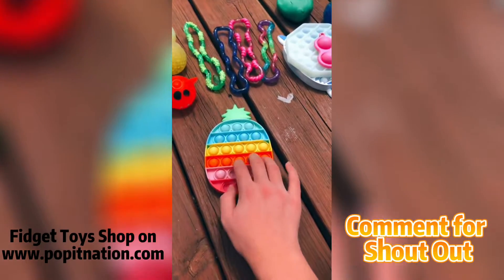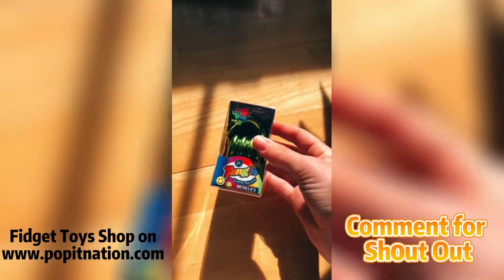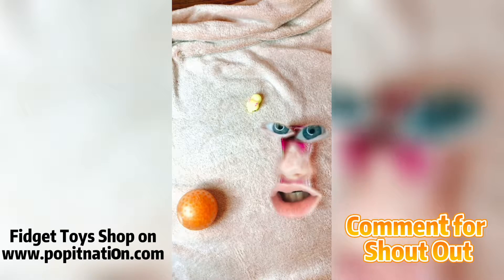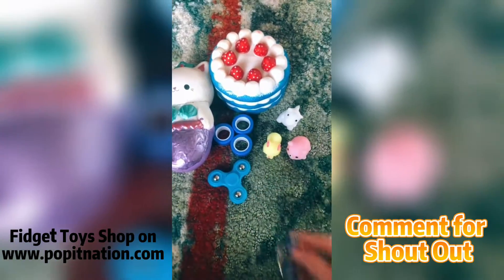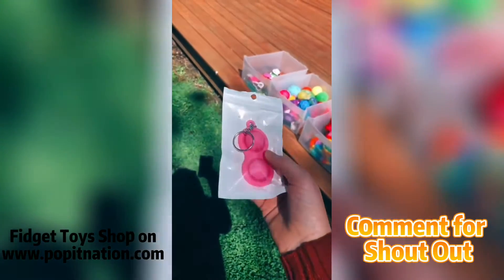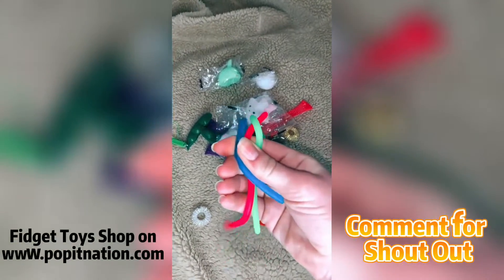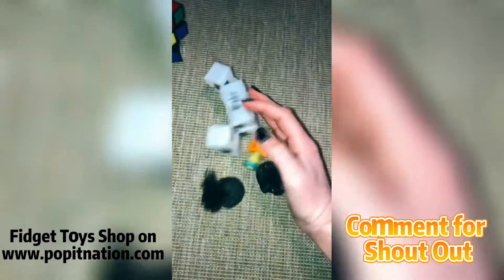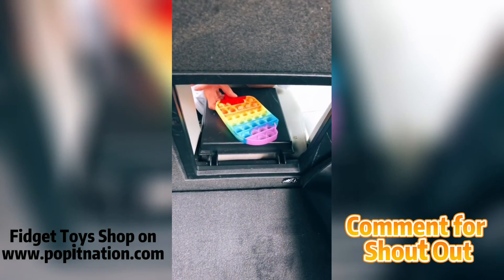Fidget Toys TikTok Compilation 14 Fidget Toys World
Fidget Toys TikTok Compilation no.14 ⚡